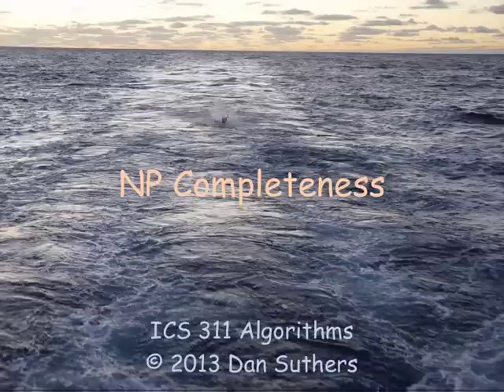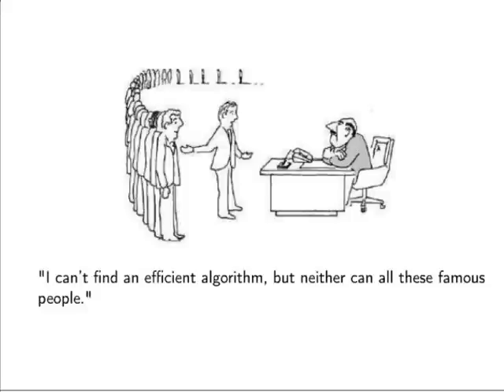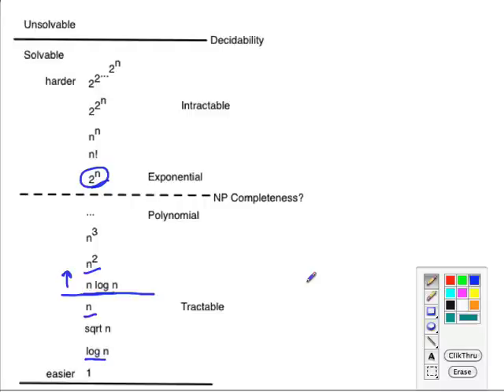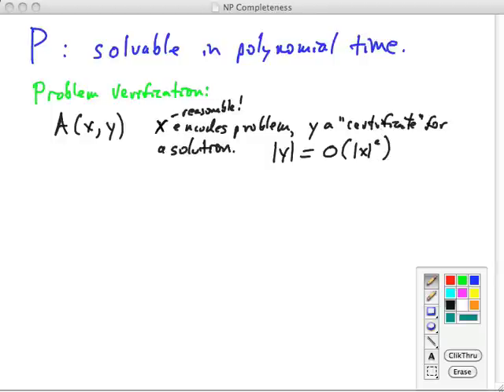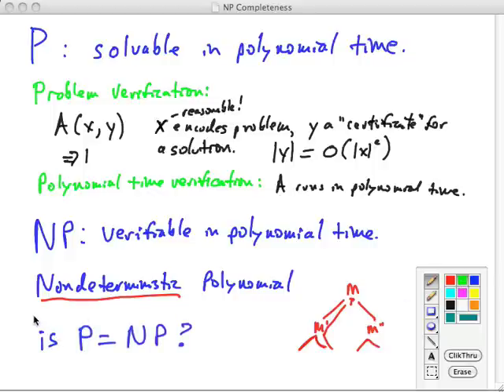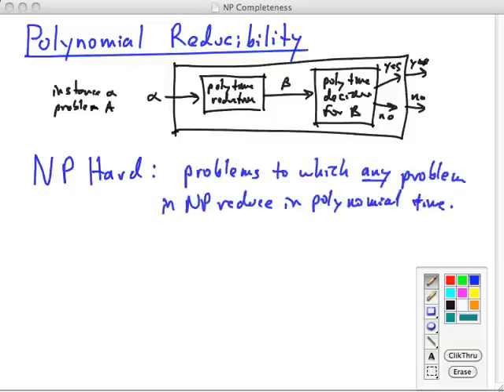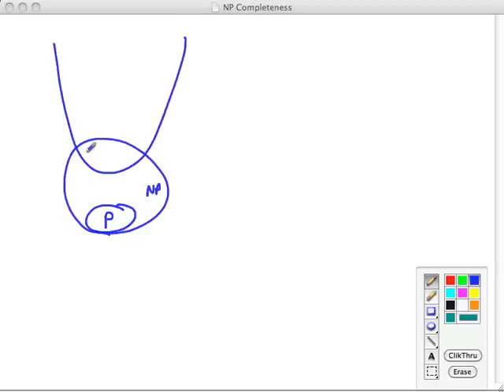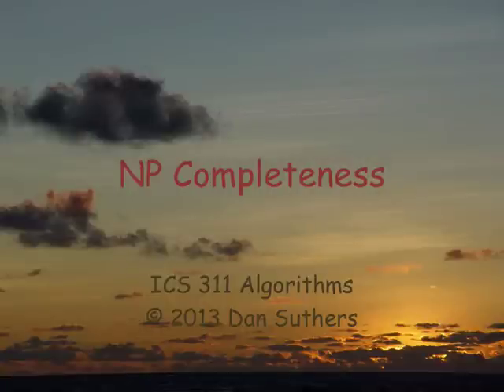Topic 24 A NP Completness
Topic 24 A: Introduction to NP Completeness (very informal!)